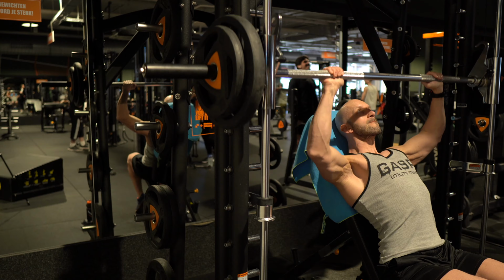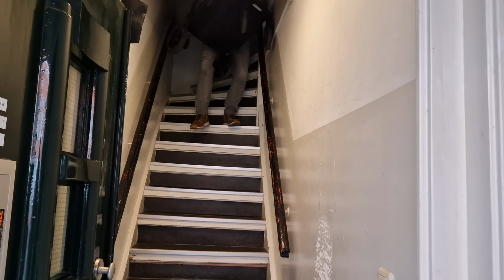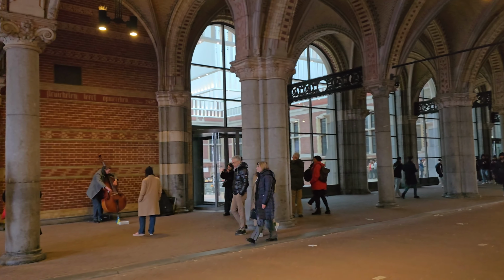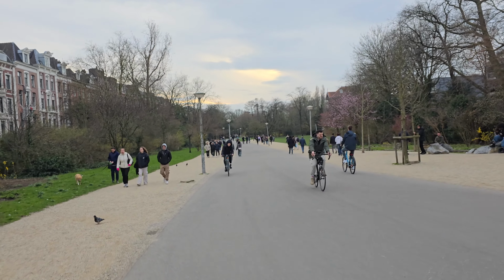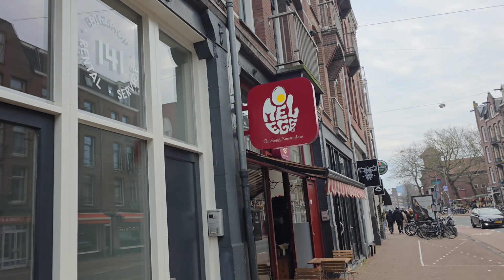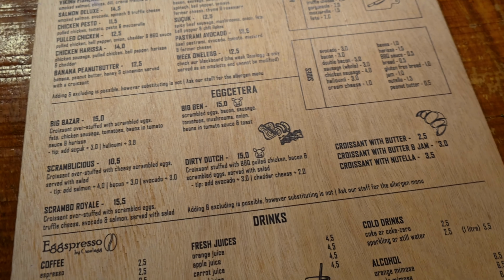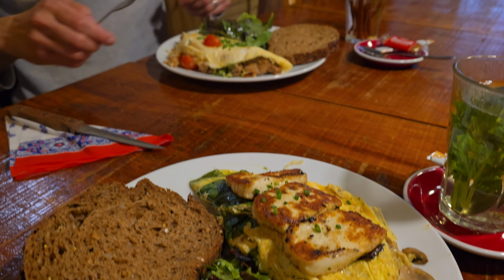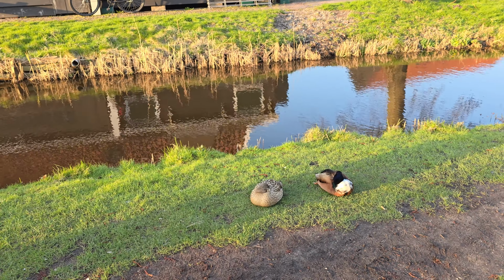Amsterdam vLog: Visiting Booking HQ | Zaanse Schans | Museumplein | Vondel Park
Explore the vibrant streets and picturesque canals of Amsterdam with us in this captivating vlog!

0:00 - Drone shots
0:21 - Our arrival and settling in the apartment
2:28 - Visiting Booking HQ
3:14 - Zaanse Schans
4:23 - Morning workout and where to train in Amsterdam
7:42 - More drone shots
8:06 - People in Amsterdam
9:20 - Museumplein and Vondel Park
10:35 - Food Hallen
11:21 - Workout with Job
13:29 - Meeting with friends and Eating at Omelegg (great place for breakfast and brunch)
14:14 You have to try the Stroopwafel
14:44 Final words and Outro